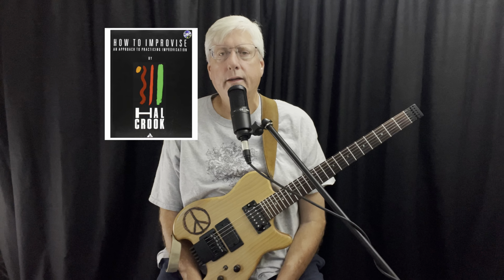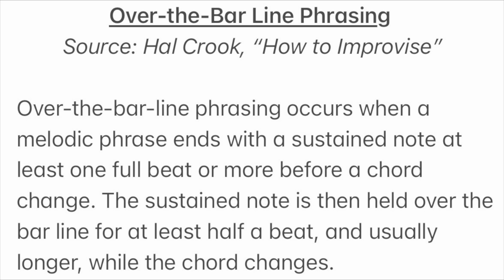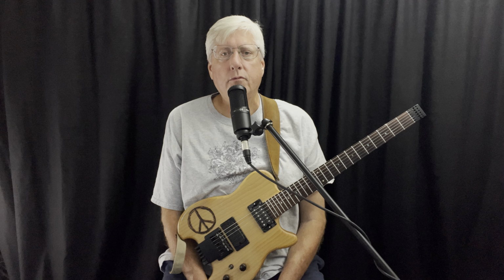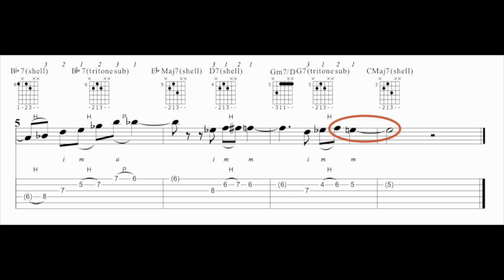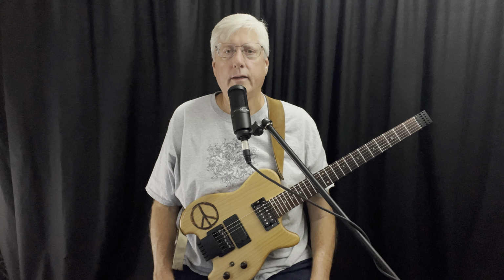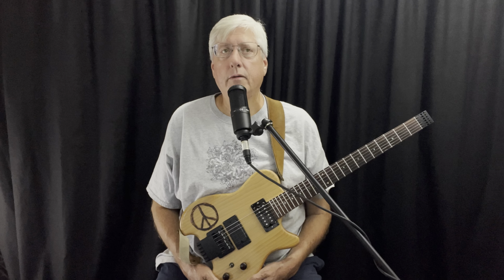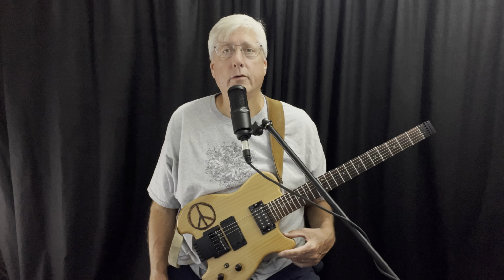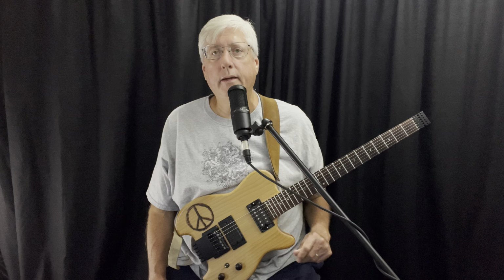Line of the Week #123 - Motif Development Using Melodic Rhythms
Hi everybody! This week’s line is over the first eight measures of Steve Swallow’s jazz standard, “Falling Grace.”  This is Mr. Swallow’s lead sheet he posted himself for the public

My CDs are available at most digital outlets:

Flyer

Bounce
Side effect